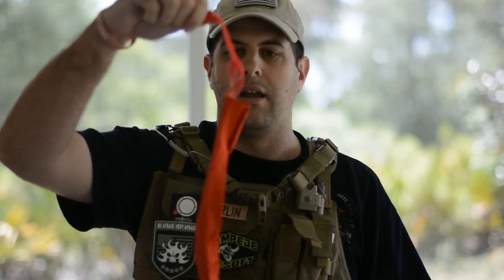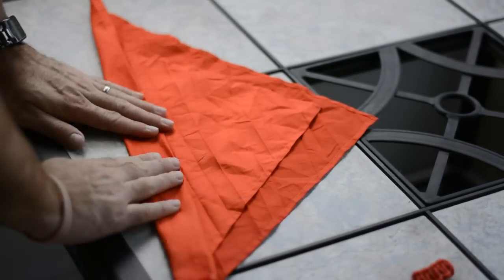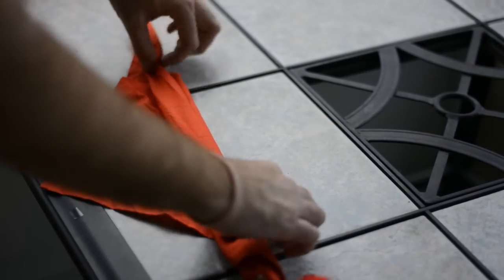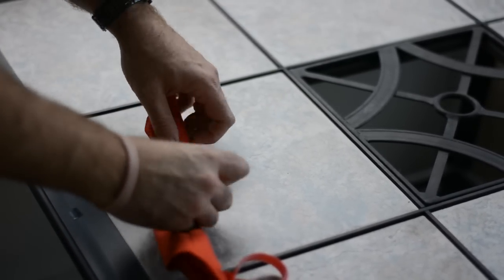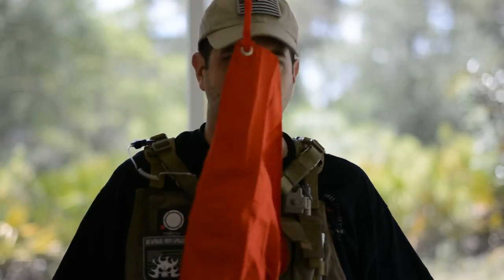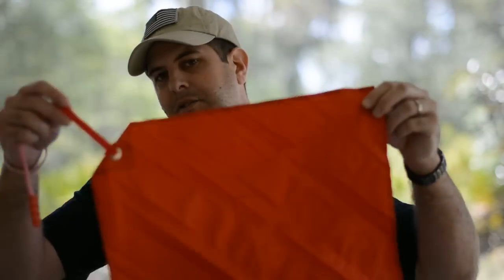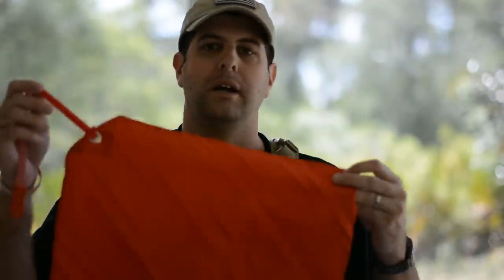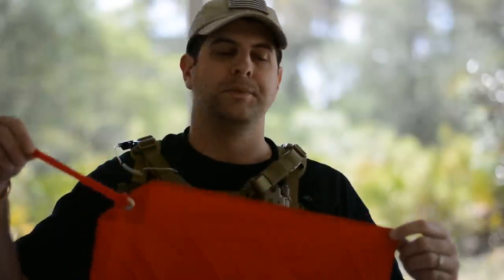Rag Pull Dead Rag - REVIEW